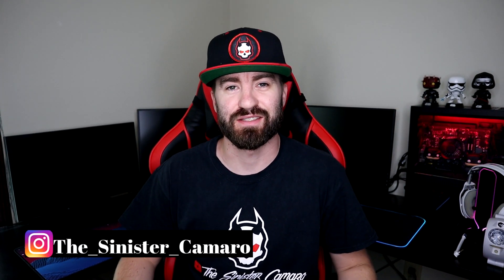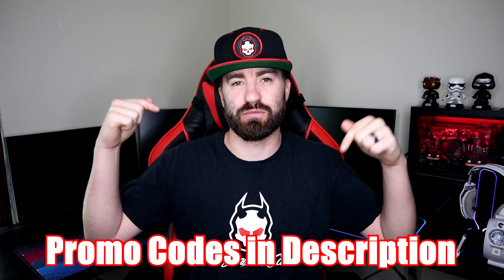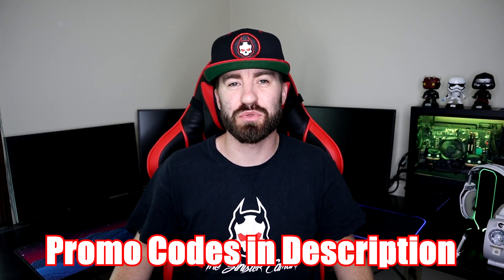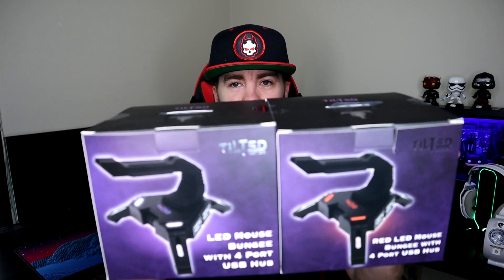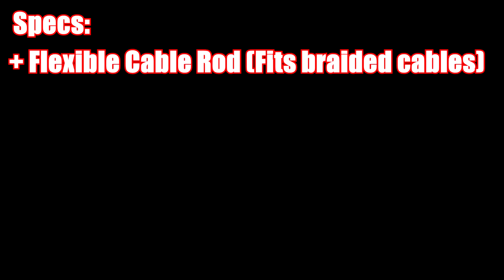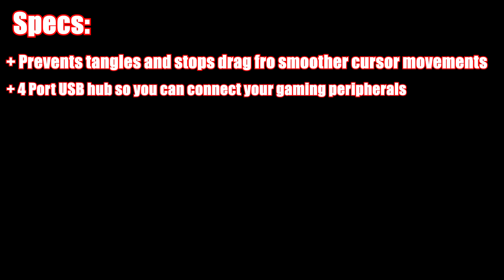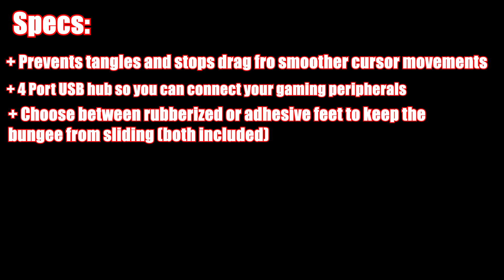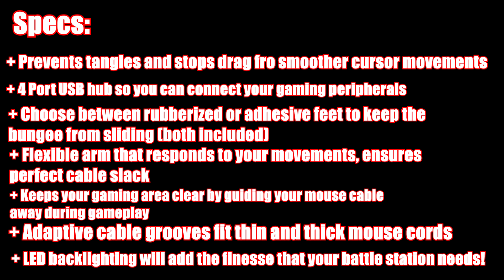TechTipTuesday - TNSCORPIO and TNVORTEX | LED Mouse Bungees By Tilted Nation Gaming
In this video, we look at both of the LED mouse bungees that Tilted Nation Gaming offer.  See what they look like close up, in use, and hear what we think about them!  Did I mention that they are budget friendly and cheap?  What are you waiting for?!

ABOUT TILTED NATION:
Tilted Nation is an elite gaming peripheral company that strives to provide the highest quality products at affordable prices. Our goal is to build a community of united gamers that thrive off of positive support and fun-enjoyable interaction across the globe. This is not simply a club. Tilted Nation is a camaraderie of citizens not bound by walls and differences. We are united :D

FLEXIBLE ARM
The rubber neck provides an ultra responsive support for all your mouse movements and ensures the perfect amount of cable slack when gaming.

CLEAN AND SLEEK GAMING SET UP
The unique scorpion design with red LED illumination will dominate your gaming setup with a sleek futuristic appeal.

WORKS WITH ALL MICE
Braided cable
Thick cable
Thin cable

NO DRAG - FEELS LIKE A WIRELESS MOUSE: Say goodbye to drag resistance and tangled cables by keeping your mouse cable out of the way and evolving your gameplay with better cursor control and accuracy

ENHANCED TRIPLE LEG SUPPORT: The gaming bungee will stay put by optimizing weight distribution (Note: includes optional adhesive feet for extra stability)

4 PORT USB HUB: Provides convenient access to USB ports in order to connect gaming peripherals, keyboards, headsets, mice, flashdrives etc

FOR ALL GAMING MICE AND CABLE SIZES: The flexible rubber grooves fit most thin and thick mouse cords (including braided cables)

THE FINAL PIECE TO YOUR GAMING SETUP: Enjoy an unexpected solution to a problem that you never knew you had, while giving your gaming station an edgy scorpion touch with LED lighting

STAY SINISTER! 🤘

Pick up some Sinister Camaro gear!
▶ Send your pictures to me of you wearing the gear for a feature on my other socials above!

My New Camera Setup:
Canon EOS M50 Bundle
Extra Batteries
DJI Ronin-S
Rode DeadCat
Rode VideoMic

My Old Camera Setup:
Canon G7x Markii Bundle
Extra Battery

GoPro Camera:
GoPro Hero 7 Black

Extras:
Neewer Ring Light
Neewer Box Light Bundle
Camara Tripod
Joby GorillaPod
GoPro Bundle
GoPro Suction Mount
Lavalier Lapel Mic